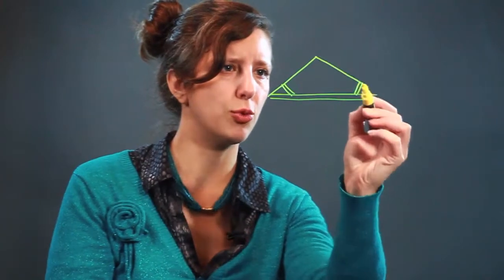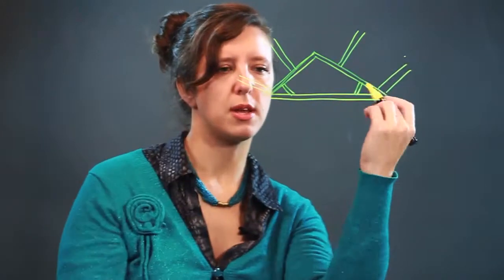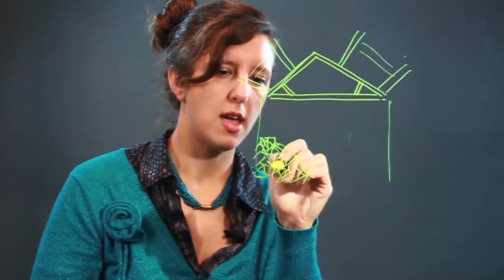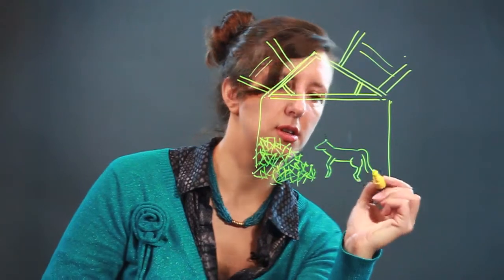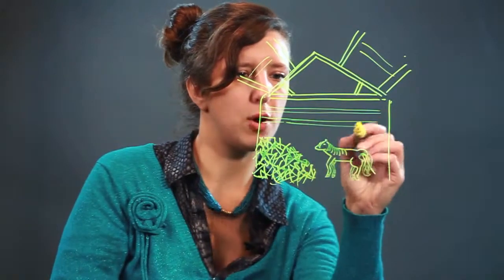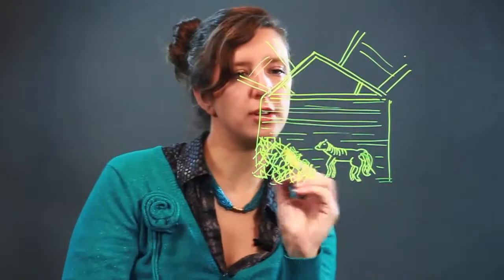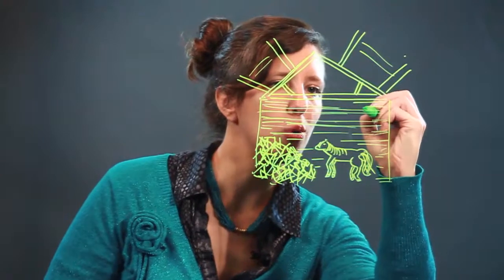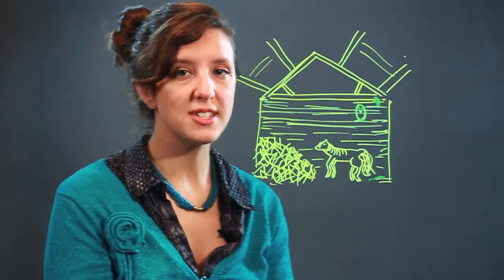How to Draw the Inside of the Barn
How to Draw the Inside of the Barn. Part of the series: Drawing Help & Basics. The inside of a barn typically has a lot of different elements including heavy equipment and sometimes even animals. Learn how to draw the inside of a barn with help from an artist in this free video clip.